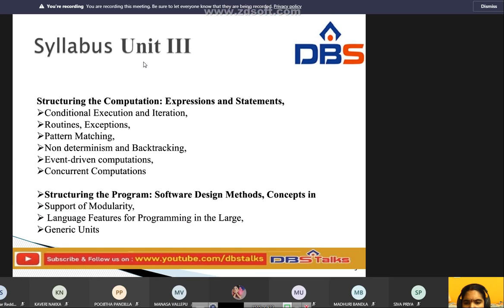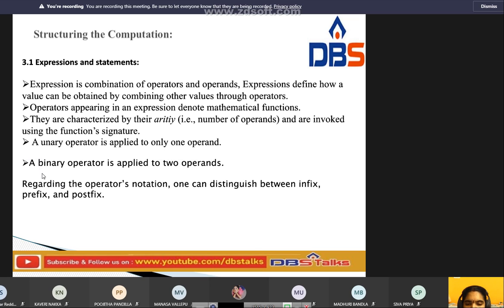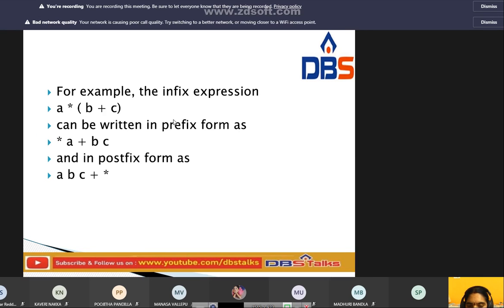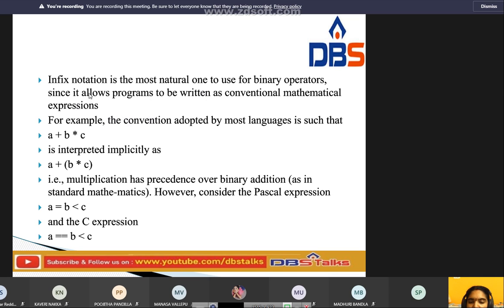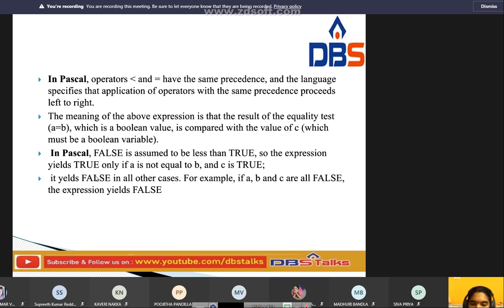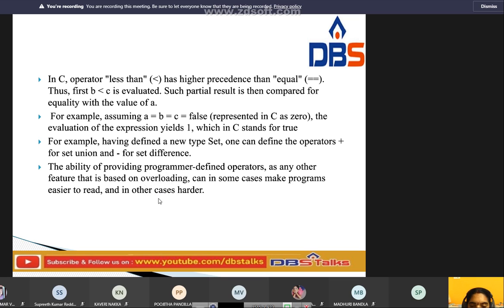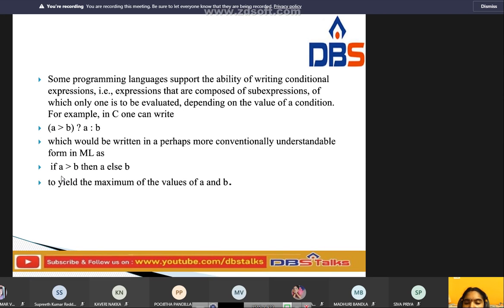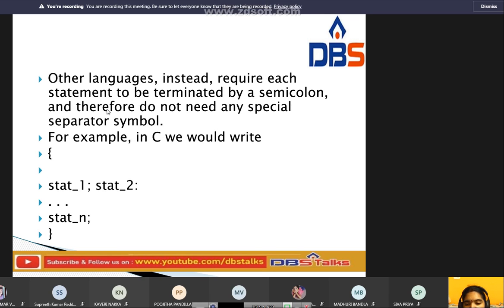Expressions and Statements | Structuring the Computation | CSE | Online Education | DBS Talks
Expressions and Statements! An expression statement consists of an expression followed by a semicolon. The execution of such a statement causes the associated expression to be evaluated. In this video we discussed about EXPRESSIONS AND STATEMENTS.

SUBJECT: PRINCIPLES OF PROGRAMMING LANGUAGE
BRANCH: CSE
YEAR:III YEAR-1st SEM
UNIT-3: STRUCTURING THE COMPUTATION
TOPIC NAME: Conditional Execution and Iteration